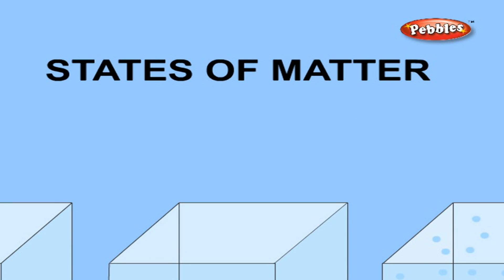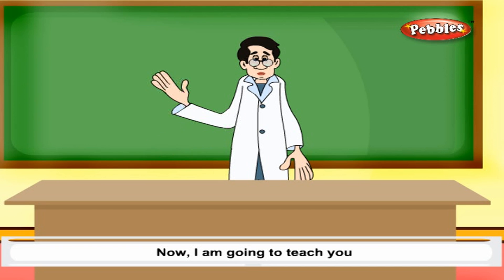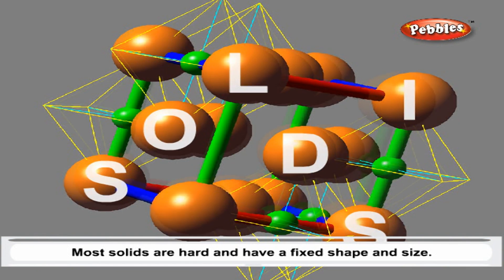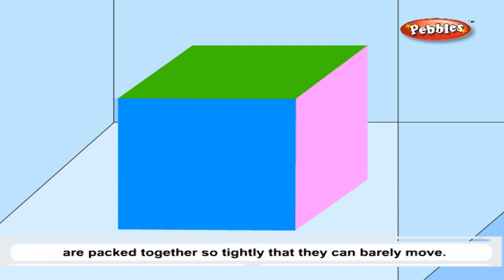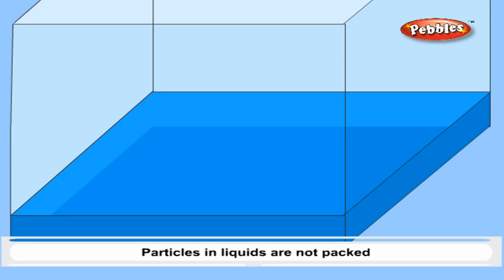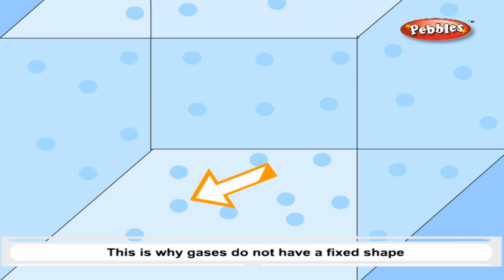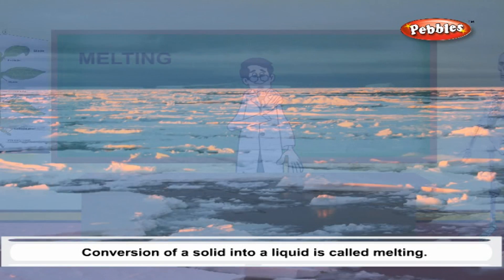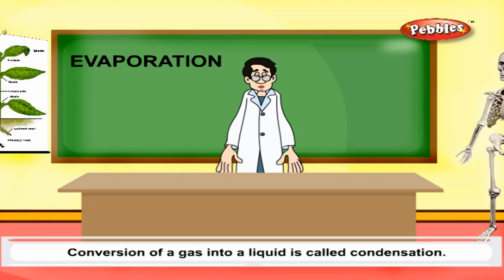Cbse 5th CBSE SCIENCE | States of Matter | NCERT | CBSE Syllabus | Animated Video